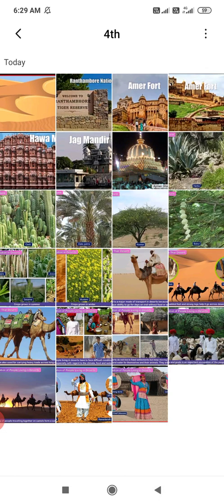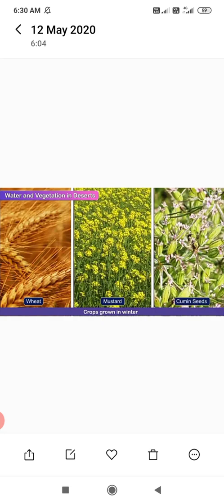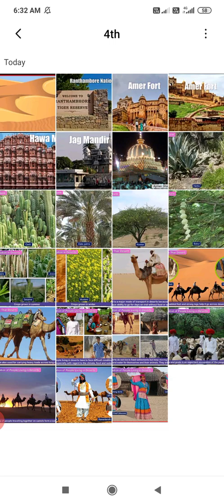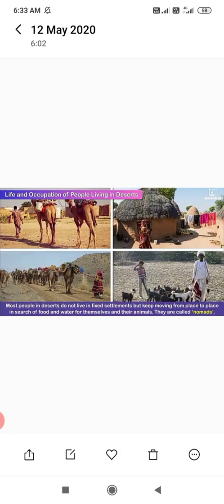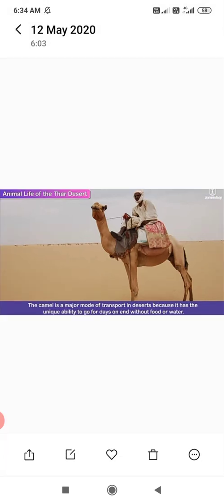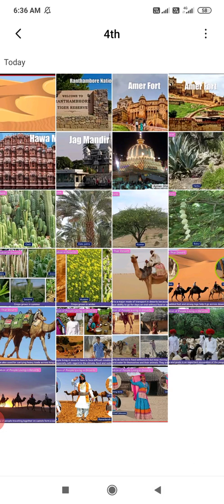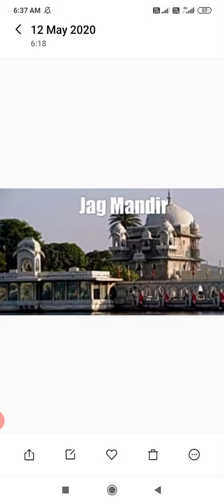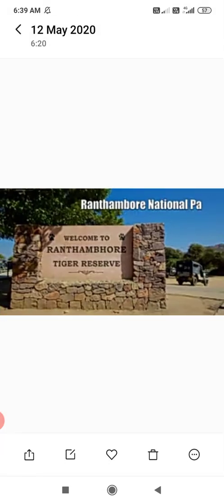Class 4th_S.st-The Great Indian Desert_lecture by Miss Nadira Ali